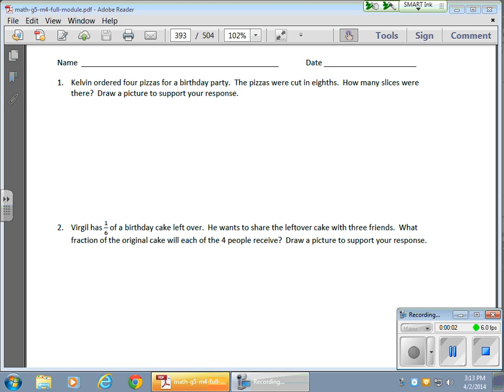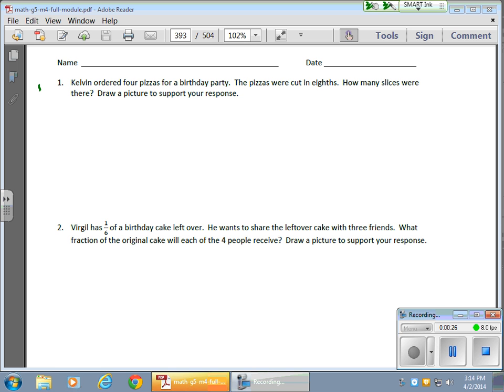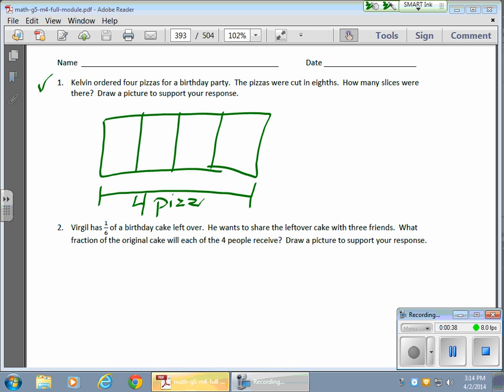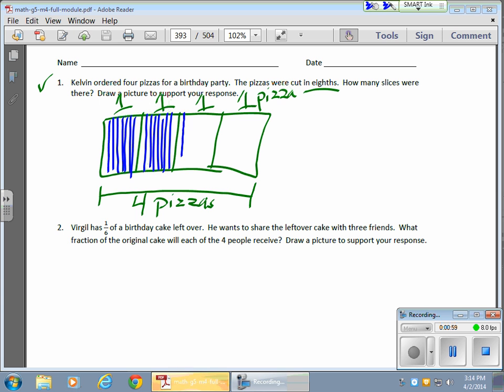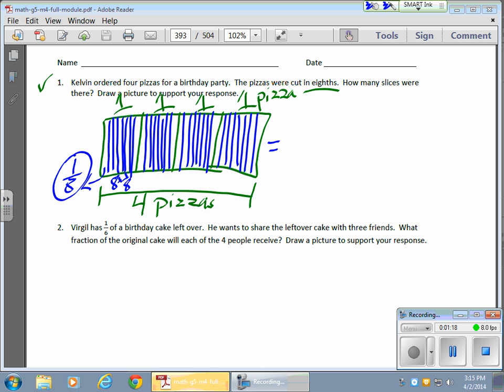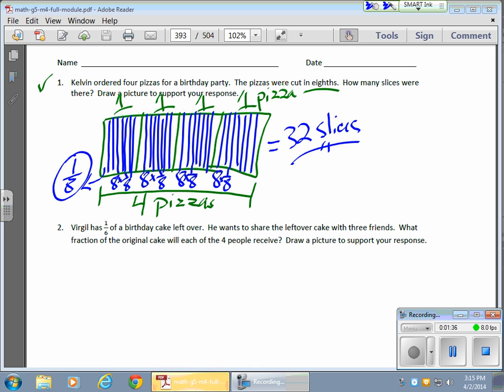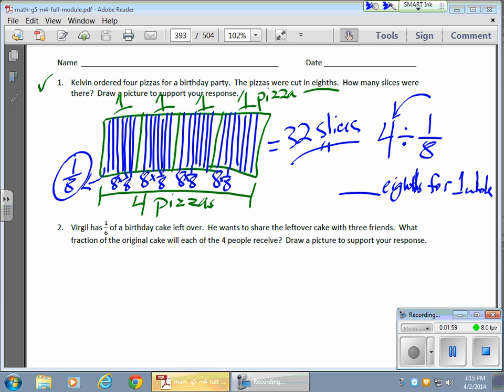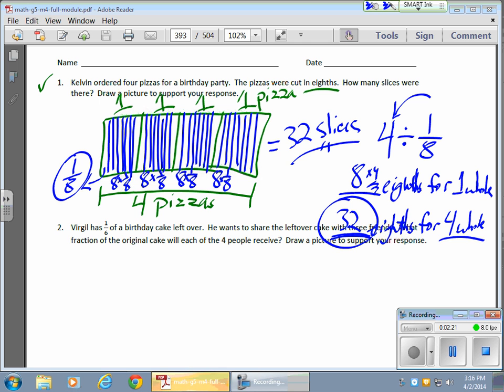April 02 Module 4 Lesson 27 Solving Word Problems Using Fraction Division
This video shows how to solve word problems involving fractional division and multiplication.  Tape diagrams are used to help create solution expressions.